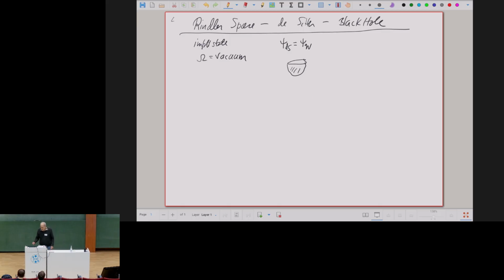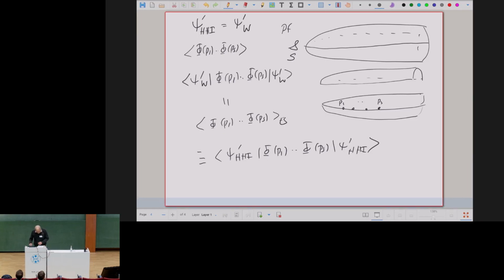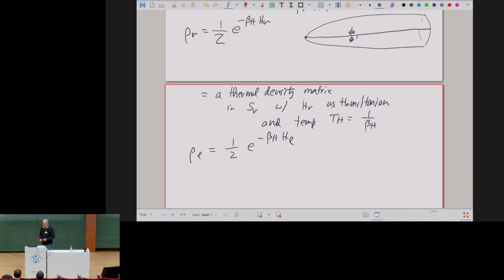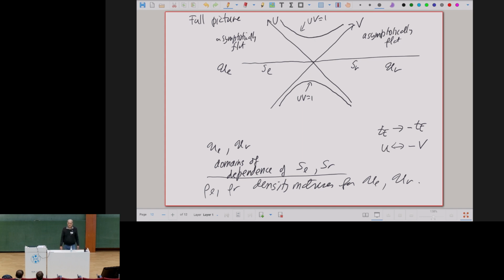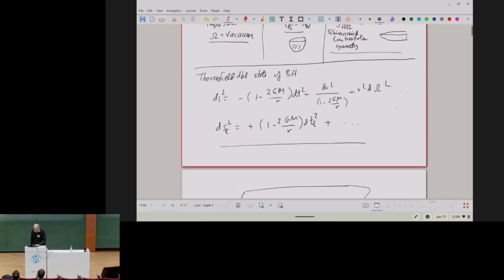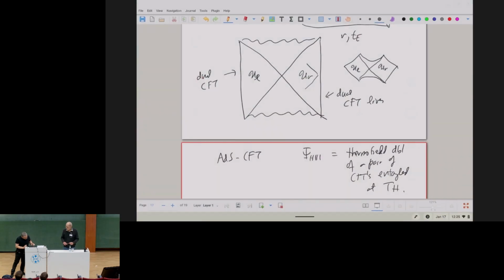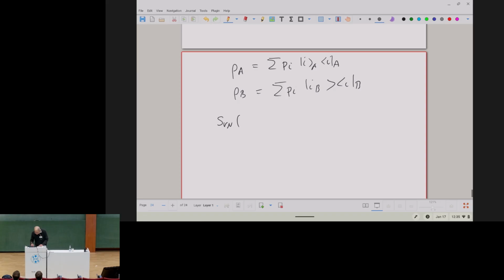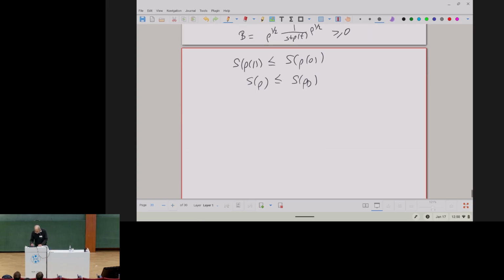Edward Witten Invitation to Black Hole Thermodynamics, session 6